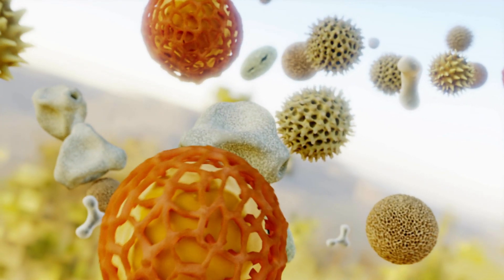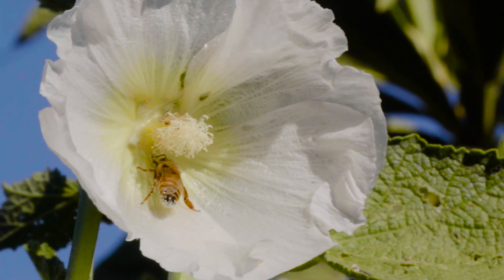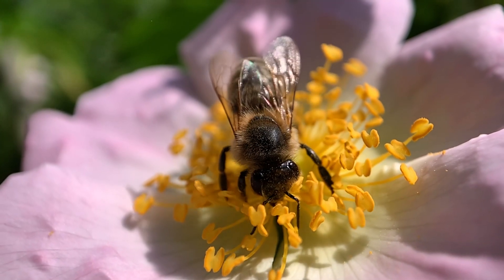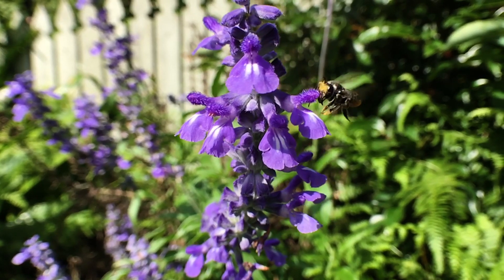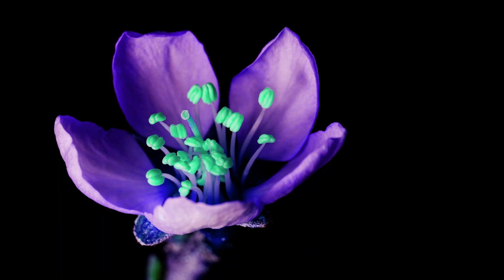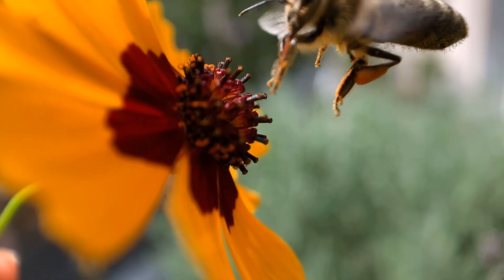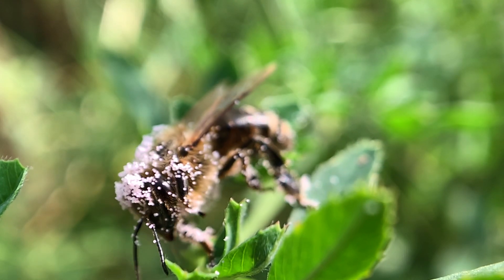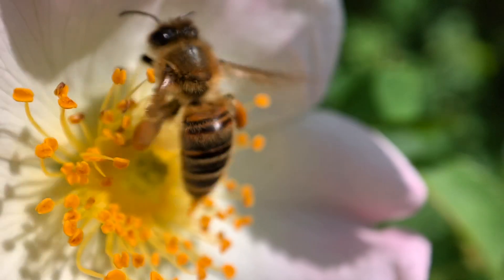TheBeekeeper.org - The Magic of Pollination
Pollination is the process by which flowers share their genes so that they can reproduce - and it's fascinating!

We explore how plants and bees interact in this sneak peek video from our online beginner beekeeping course.

Learn the art of beekeeping from the world's experts at TheBeekeeper.org